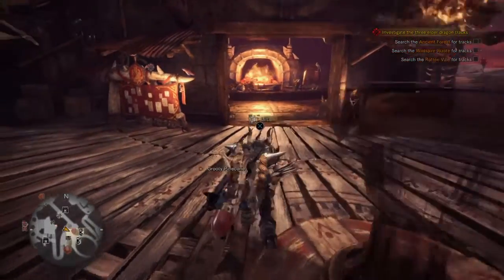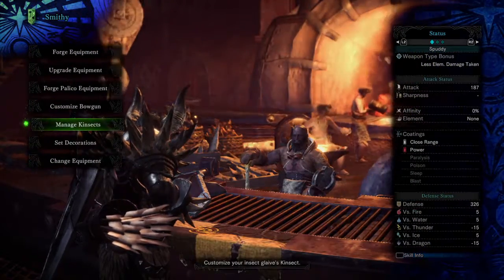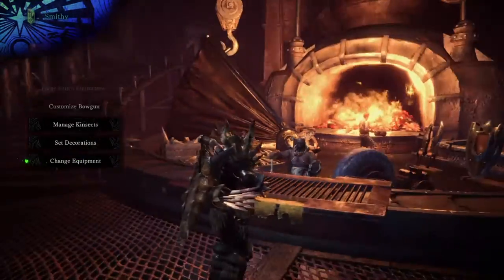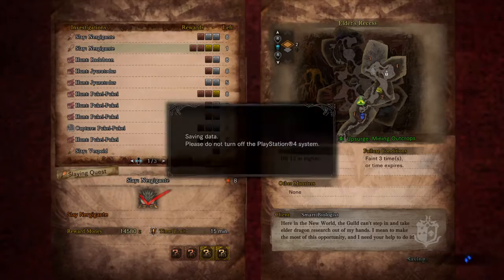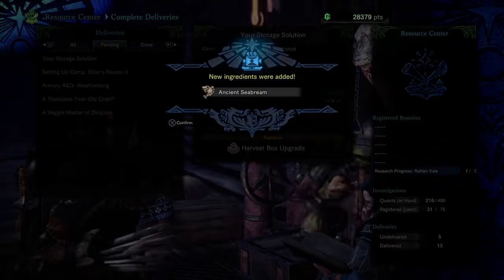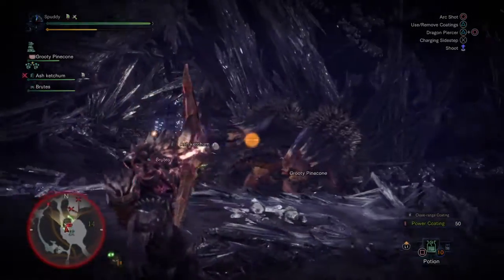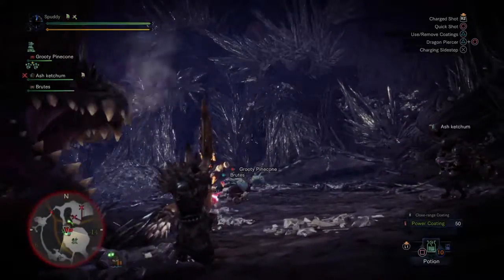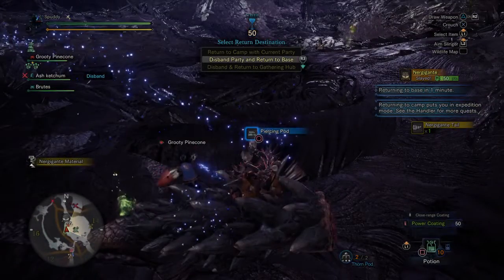Monster Hunter World: Iceborne | 8 Star Nergigante Hunt 4 - with Jedddock